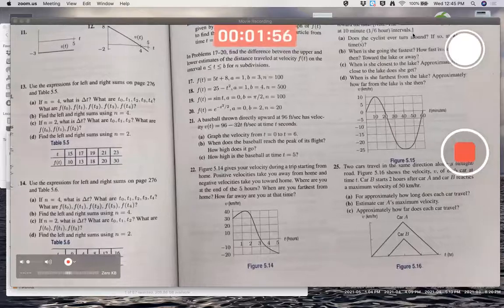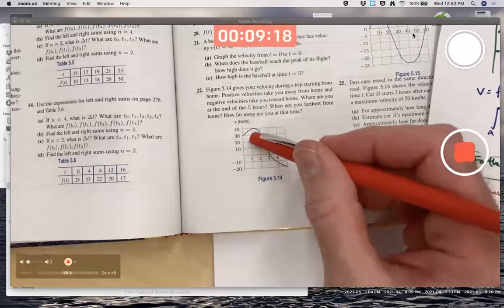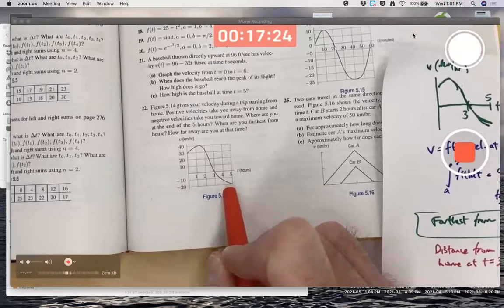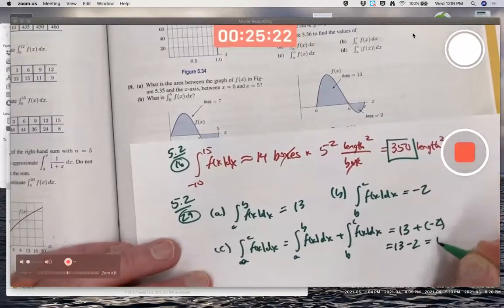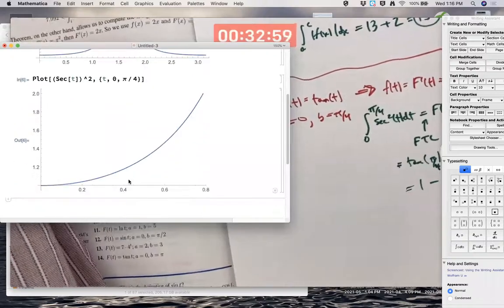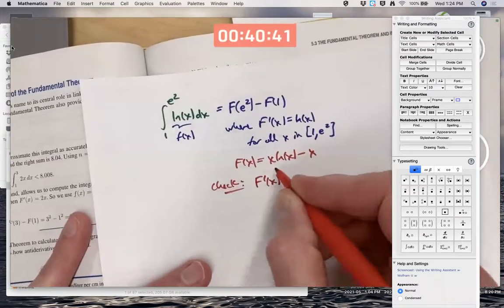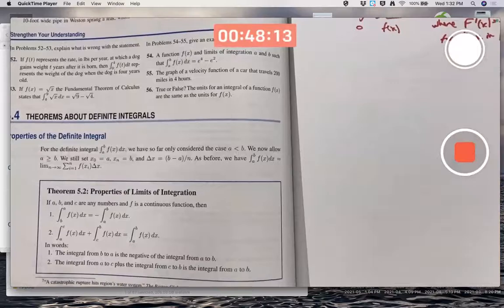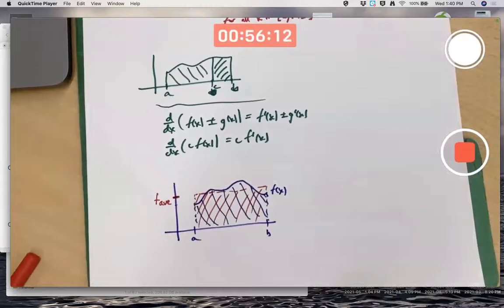Calculus Class: Solve a Bunch of Problems About Definite Integrals and Their Properties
Do some graphical and symbolic examples of definite integrals. The first example gives the graph of the velocity and asks for the maximum displacement as well as the ending position. The Fundamental Theorem of Calculus is also used for various examples. The FresnelS function is related to an antiderivative of sin(x^2).

⏱️TIMESTAMPS⏱️